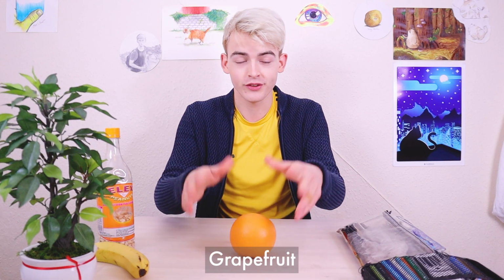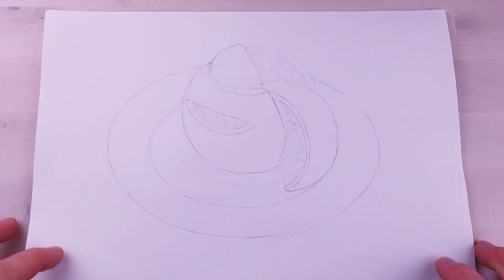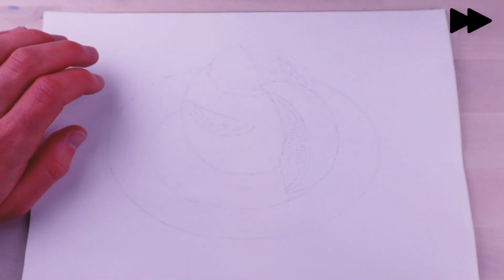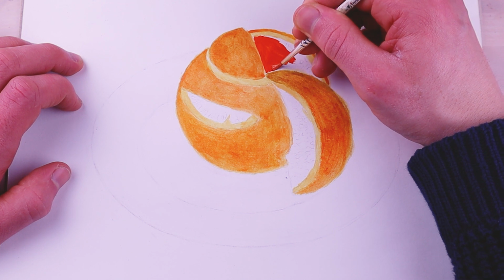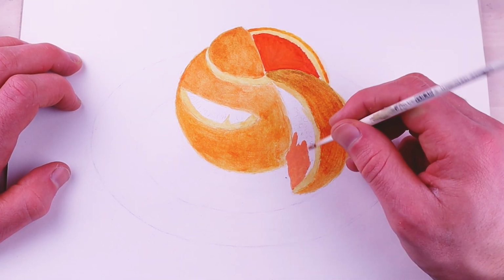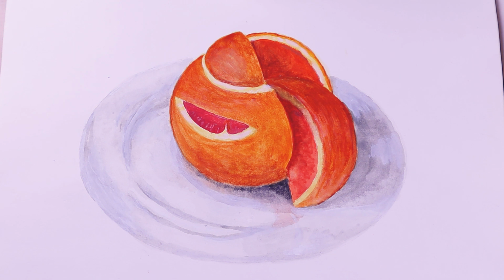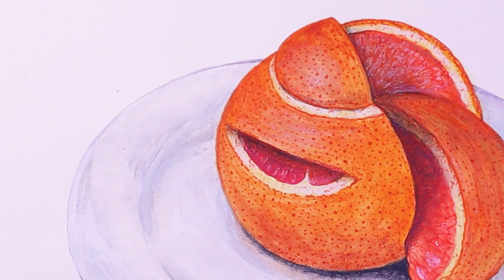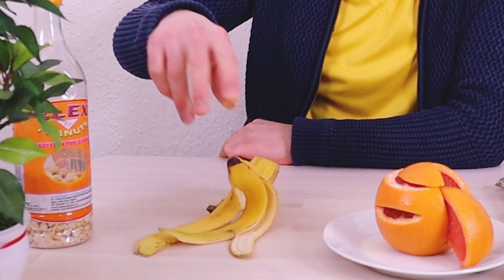Painting A Sliced Grapefruit Using Watercolours | MSF | ART TIME !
I'm really happy with how this sliced grapefruit turned out.